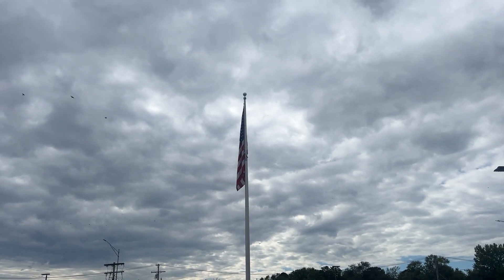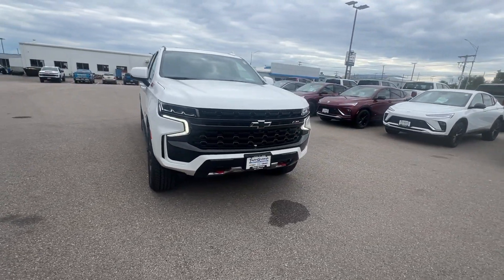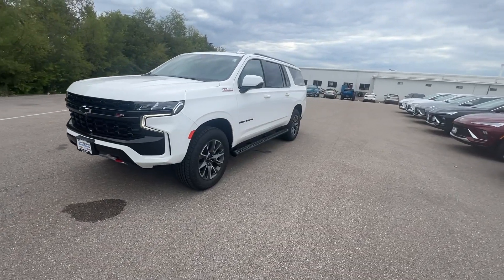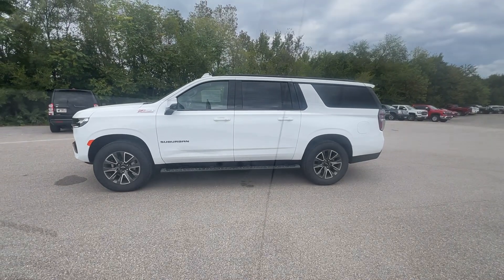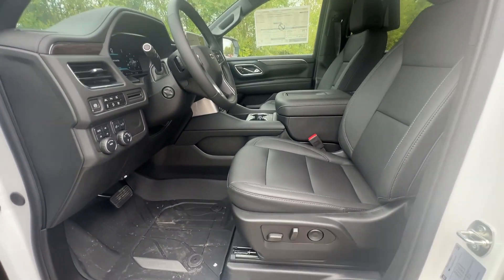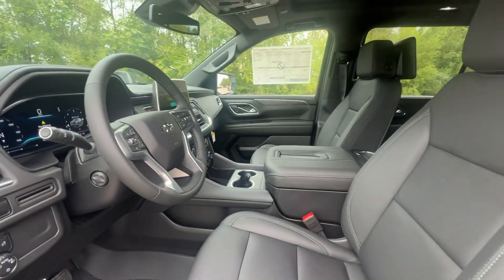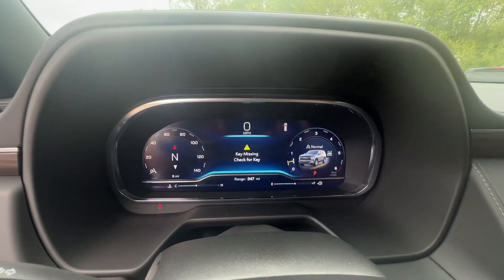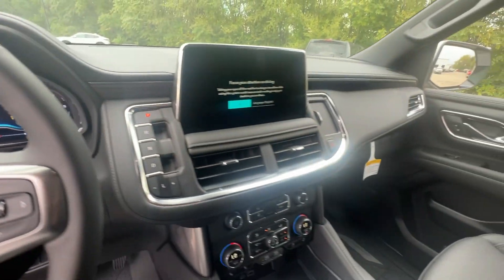2024 Chevrolet Suburban West Plains MO, Mt Home AR, Willow Springs MO, Nixa MO, Mountain Grove MO 24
Summit White New 2024 Chevrolet Suburban Z71 available in West Plains Missouri at Taylor Grubaugh Chevrolet Buick GMC. Servicing the Mt Home AR, Willow Springs MO, Nixa MO, Mountain Grove MO area.

LICENSE PLATE FRONT MOUNTING PACKAGE,SUMMIT WHITE,WHEELS  20 X 9 (50.8 CM X 22.9 CM) MACHINED ALUMINUM  with Technical Gray pockets (STD),DRIVER ALERT PACKAGE  includes (UKC) Lane Change Alert with Side Blind Zone Alert and (UFG) Rear Cross Traffic Alert,AUDIO SYSTEM  CHEVROLET INFOTAINMENT 3 PREMIUM SYSTEM WITH GOOGLE BUILT-IN  compatibility (select service plan required  terms and limitations apply)  including nav capability  10.2 diagonal HD color touchscreen  includes multi-touch display  AM/FM stereo  Bluetooth streaming audio for music and most phones; featuring wireless Apple CarPlay and wireless Android Auto capability for compatible phones  advanced voice recognition  in-vehicle apps  personalized profiles for infotainment and vehicle settings. (STD),REAR PEDESTRIAN ALERT,SEATS  SECOND ROW BUCKET  POWER RELEASE,STEERING WHEEL  HEATED,REAR AXLE  3.23 RATIO,JET BLACK  LEATHER-APPOINTED SEATING SURFACES,LUXURY PACKAGE  includes (WPD) Driver Alert Package content  (UV2) HD Surround Vision  (UKK) Rear Pedestrian Alert  (A45) memory settings  (DXR) outside heated power-adjustable  power-folding  body-color mirrors with driver-side auto-dimming and integrated turn signal indicators  (N38) power tilt and telescopic steering column  (KI3) heated steering wheel  (KA6) second row outboard heated seats  (ATT) second row power 60/40 split-folding bench seats and (AS8) third row power 60/40 split-folding bench seats,Z71 PREFERRED EQUIPMENT GROUP  includes standard equipment,REAR CROSS TRAFFIC ALERT,LANE CHANGE ALERT WITH SIDE BLIND ZONE ALERT,MIRRORS  OUTSIDE HEATED POWER-ADJUSTABLE  POWER-FOLDING  DRIVER-SIDE AUTO-DIMMING  integrated turn signal indicators and puddle lighting,HD SURROUND VISION,SEATS  THIRD ROW 60/40 SPLIT-BENCH  POWER FOLDING,REAR SEAT MEDIA SYSTEM  includes dual rear seat-mounted 12.6 diagonal color-touch LCD HD screens  two Bluetooth headphones with 2 HDMI ports on the back of the center console,SUNROOF  POWER PANORAMIC  DUAL-PANE  TILT-SLIDING  with express-open and close and power sunshade,SUSPENSION  PREMIUM SMOOTH RIDE  (STD),STEERING COLUMN  POWER TILT AND TELESCOPIC,CONSOLE  FLOOR  POWER-SLIDING CENTER  with drawer  secure storage  manual sliding armrest and cup holders for second row;,LPO  ALL-WEATHER FLOOR LINERS  1ST  2ND AND 3RD ROWS  (dealer-installed),MEMORY SETTINGS  RECALLS 2 DRIVER PRESETS FOR POWER DRIVER SEAT  OUTSIDE REARVIEW MIRRORS AND POWER AND TILT AND TELESCOPIC STEERING COLUMN,TRANSMISSION  10-SPEED AUTOMATIC  electronically controlled with overdrive  includes Traction Select System including tow/haul (STD),SEATS  FRONT BUCKET  (STD),SEATS  HEATED SECOND ROW OUTBOARD SEATS,ENGINE  5.3L ECOTEC3 V8  with Dynamic Fuel Management  Direct Injection and Variable Valve Timing  includes aluminum block construction (355 hp [265 kW] @ 5600 rpm  383 lb-ft of torque [518 Nm] @ 4100 rpm) (STD),Lane Departure Warning,Lane Keeping Assist,Front Collision Mitigation,Front Collision Warning,Automatic Highbeams,Air Suspension,Immobilizer,Keyless Start,Locking/Limited Slip Differential,Four Wheel Drive,Tow Hitch,Tow Hooks,Power Steering,ABS,4-Wheel Disc Brakes,Aluminum Wheels,Tires - Front All-Terrain,Tires - Rear All-Terrain,Conventional Spare Tire,Conventional Spare Tire,Luggage Rack,Running Boards/Side Steps,Automatic Highbeams,Heated Mirrors,Power Mirror(s),Privacy Glass,Intermittent Wipers,Variable Speed Intermittent Wipers,Rain Sensing Wipers,Intermittent Wipers,Remote Trunk Release,Power Liftgate,AM/FM Stereo,MP3 Capability,Bluetooth Connection,Auxiliary Audio Input,Smart Device Integration,Premium Sound System,MP3 Capability,Bluetooth Connection,Auxiliary Audio Input,Navigation System,Satellite Radio,Requires Subscription,Bluetooth Connection,Bluetooth Connection,Smart Device Integration,WiFi Hotspot,Leather Seats,Power Driver Seat,Power Passenger Seat,Driver Adjustable Lumbar,Passenger Adjustable Lumbar,Heated Front Seat(s),Pass-Through Rear Seat,Rear Bench Seat,3rd Row Seat,Floor Mats,Adjustable Steering Wheel,Cruise Control,Steering Wheel Audio Controls,Front Collision Warning,Power Door Locks,Keyless Entry,Power Door Locks,Remote Engine Start,Cruise Control,Universal Garage Door Opener,Security System,MP3 Capability,Auxiliary Audio Input,Power